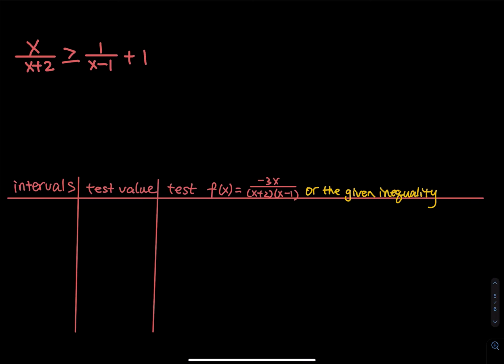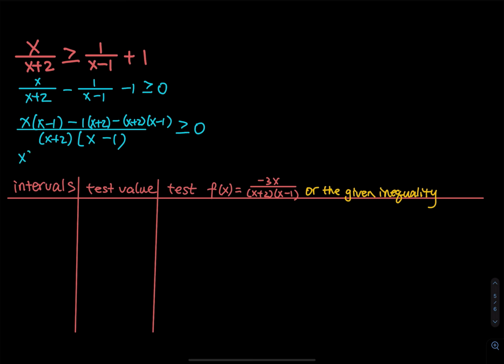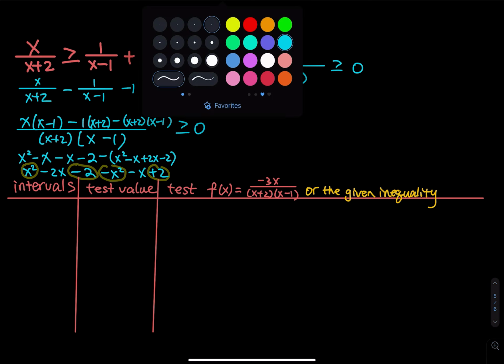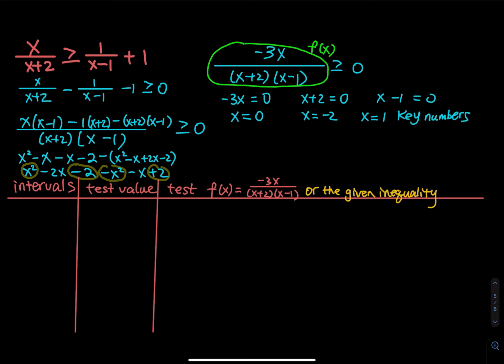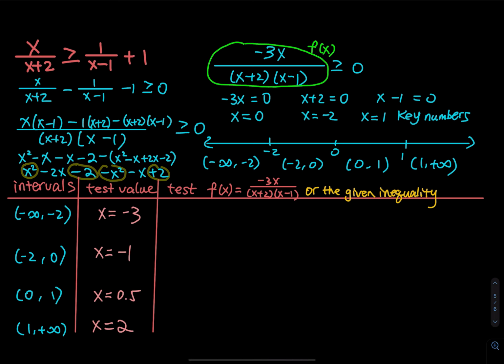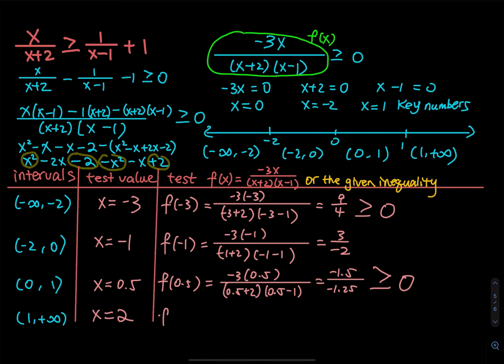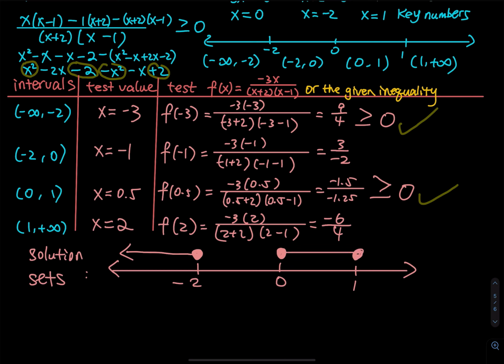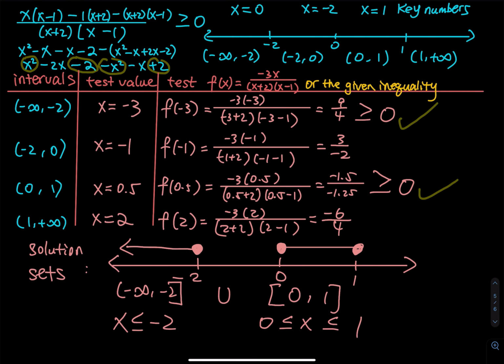3.7: Solving Rational Inequality | must take care of all the factors in the numerator & denominator